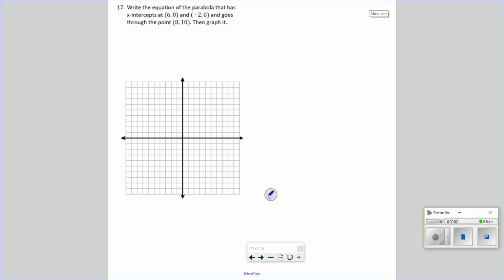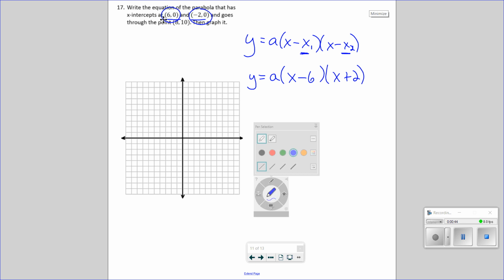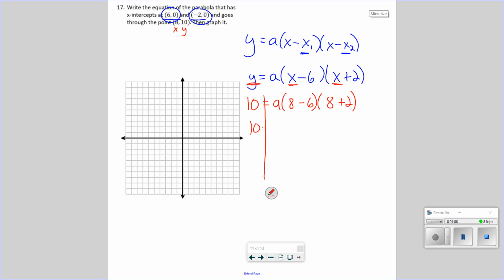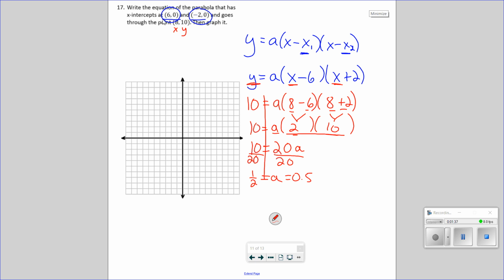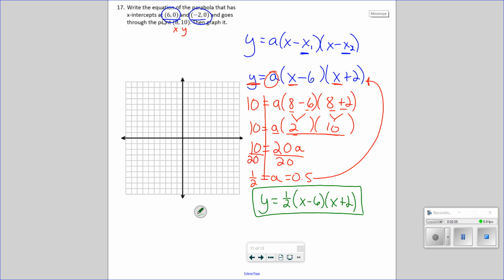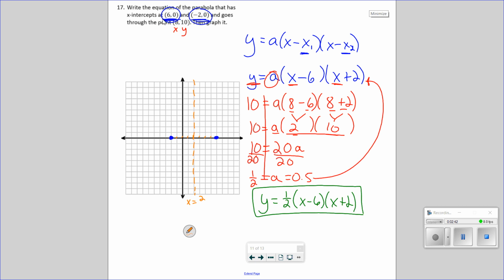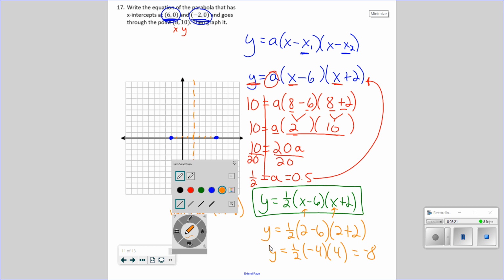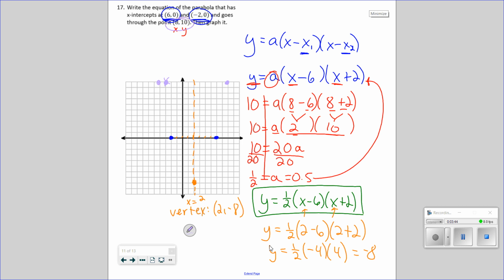Write equation of a quadratic given x intercepts and another point